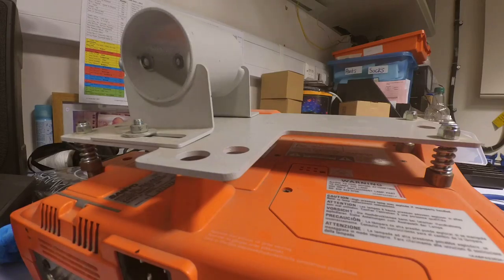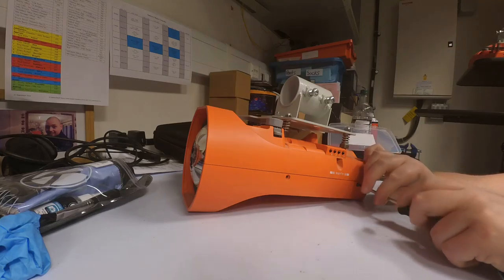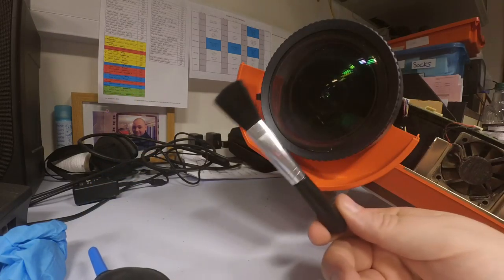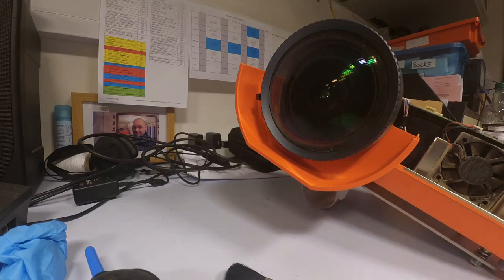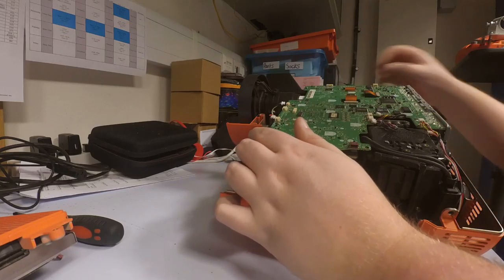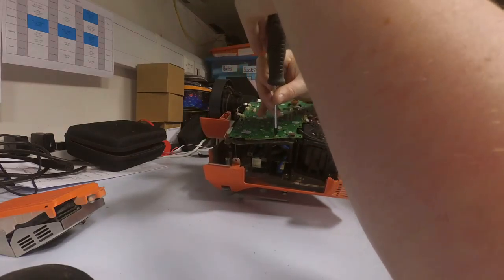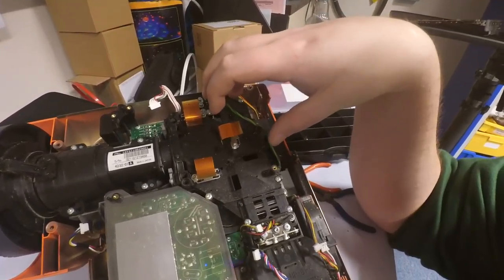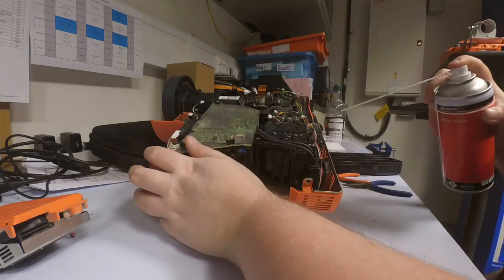Sanyo XE40 Projector Clean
I go over the process of cleaning a sanyo PLC XE40 Projector